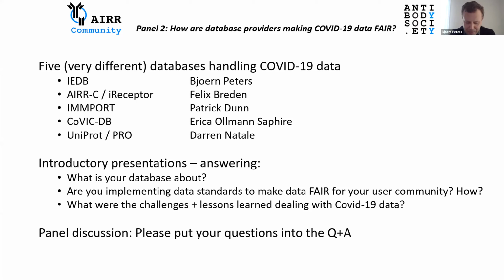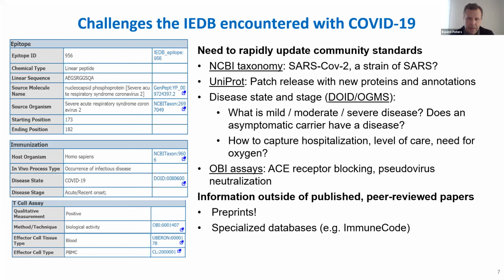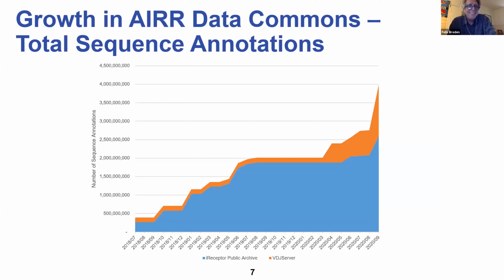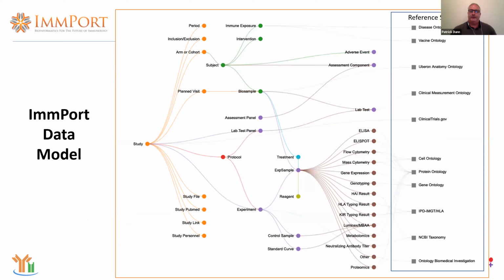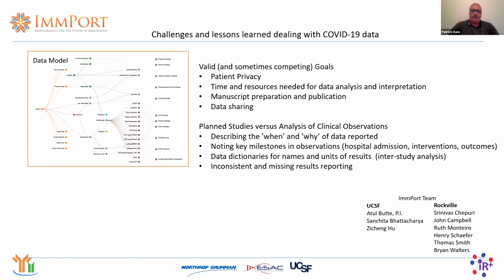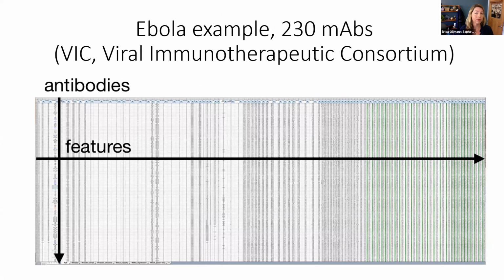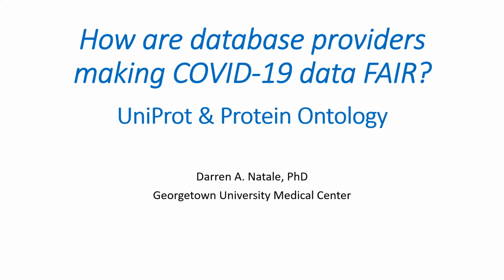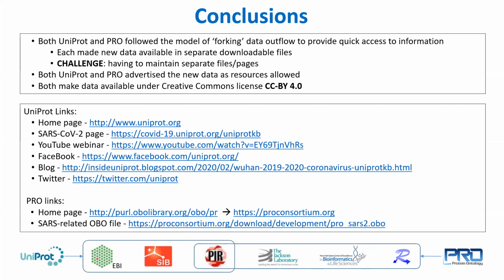Session 3. Panel 2:​ ​How are database providers making COVID-19 data FAIR?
AIRR Community Special Event: Leveraging AIRR-sequencing data to inform the biology of COVID-19

Panel 2 Topic:​ ​How are database providers making COVID-19 data FAIR?

Panel 2 Moderator: Bjoern Peters​, La Jolla Institute for Immunology, USA

Summary: Database providers have had to address the challenge of making data related to COVID-19 rapidly accessible to their user communities. This need for immediacy can conflict with the goal of making data FAIR (findable, accessible, interoperable and re-usable). We will discuss the challenges encountered, approaches to engage user communities, and the lessons learned to prepare for the next pandemic.

Panel 2 Participants:
● Bjoern Peters - ​IEDB
● Felix Breden - ​AIRR-C​ / ​iReceptor
● Patrick Dunn - ​IMMPORT
● Erica Ollmann Saphire - ​CoVIC-DB
● Darren Natale - ​UniProt​ / ​PRO